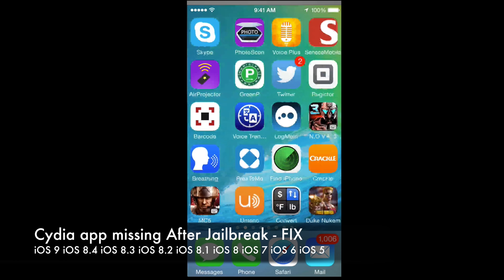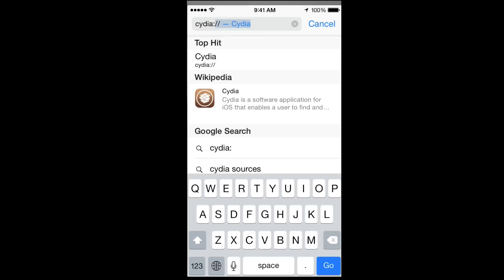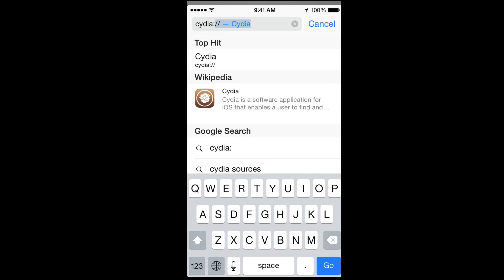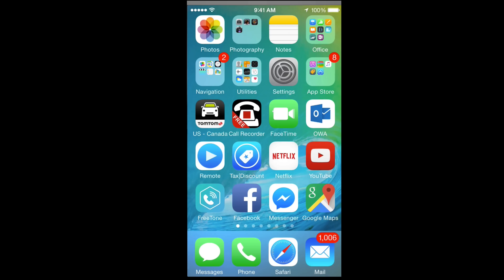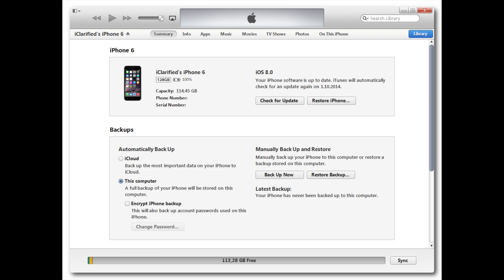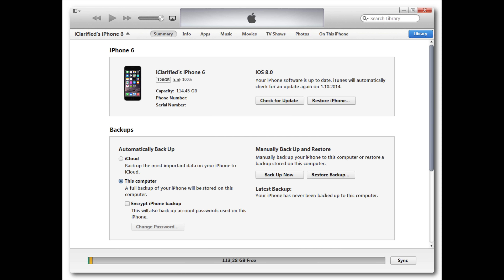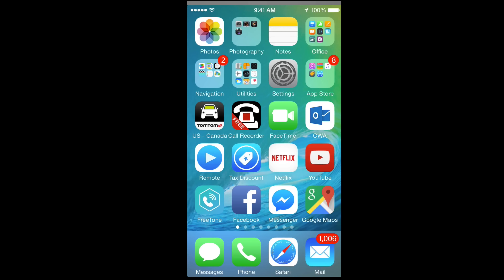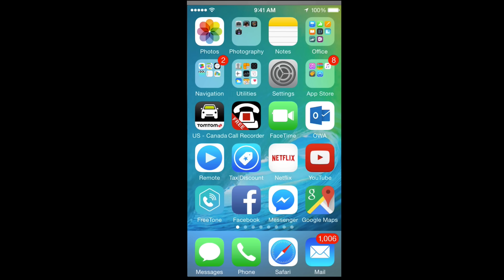Cydia app icon missing after Jailbreak - FIX iOS 9 iOS 8.4 iOS 8.3 8.2 8.1 8 iOS 7 iOS 6 iOS 5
No Cydia Icon after iOS 7 Jailbreak Evasi0n
No Cydia Icon after Jailbreak Fix
App icons disappearing after jailbreaking iOS 8.3?
Cydia Icon disappeared?
No Cydia App Icon after Pangu Jailbreak Fix
Cydia App Disappeared